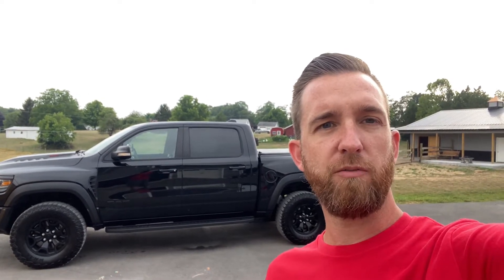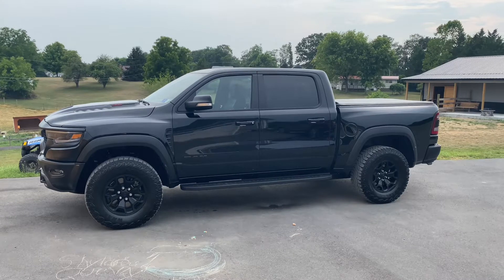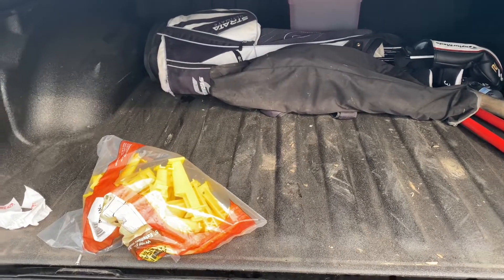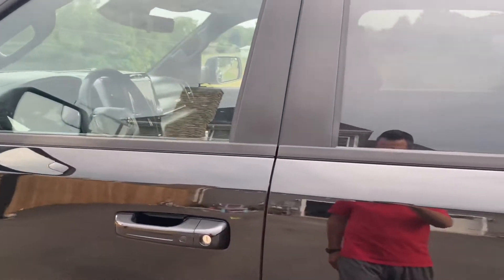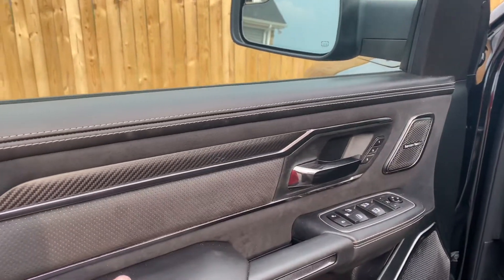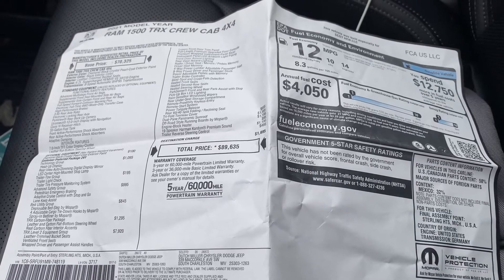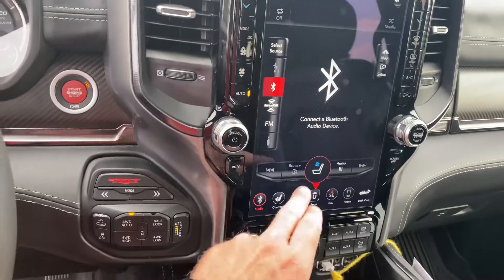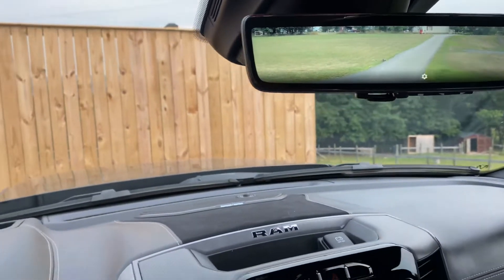2021 Ram TRX Review and First Impressions!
Here is a quick review and first impressions video of my TRX after 1300 miles!